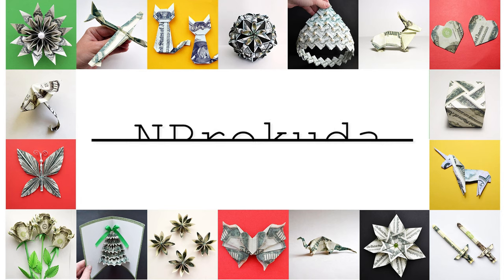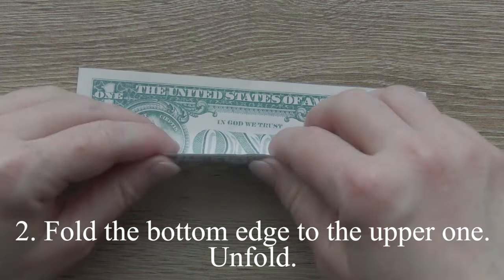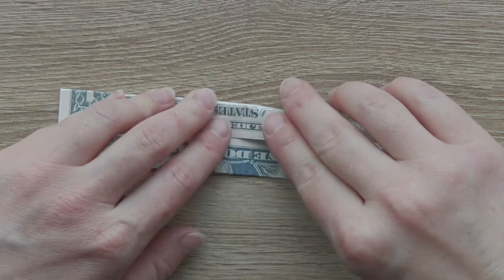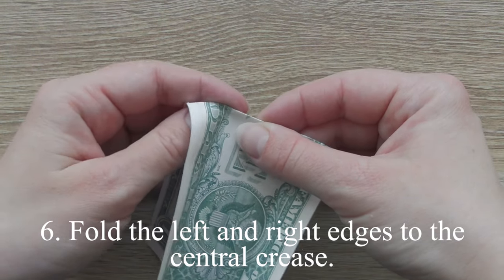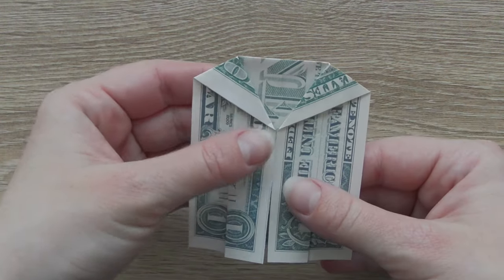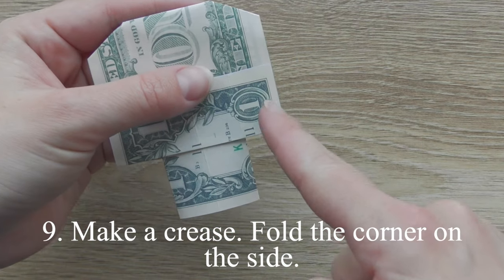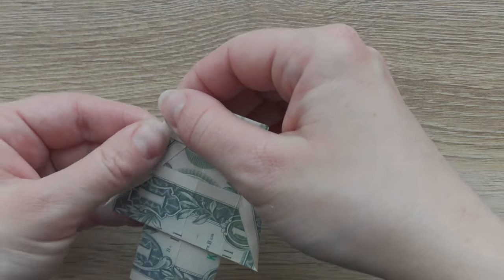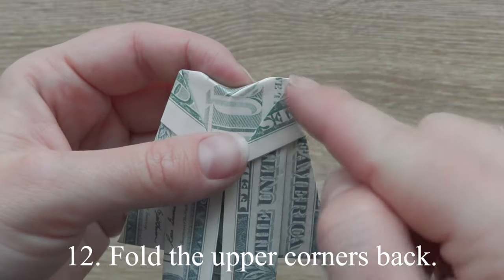My MONEY GRADUATION GOWN | Easy Dollar Origami | Clothes Coat | Tutorial DIY by NProkuda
The money graduation gown is an easy origami out of one dollar bill. Without using glue or tape! This origami is a great gift for Graduation!  The idea and design by Anastasia Prokuda. I wish you a pleasant viewing!